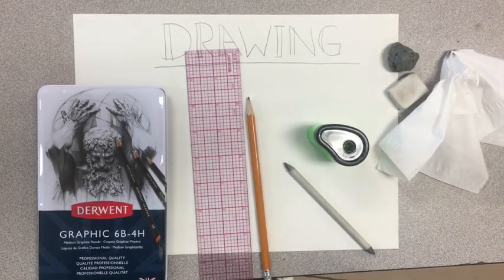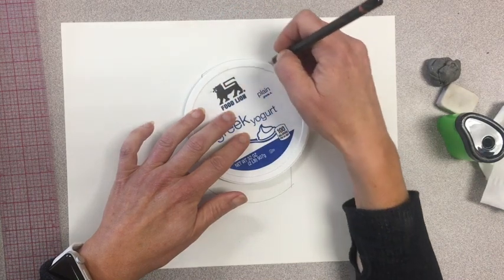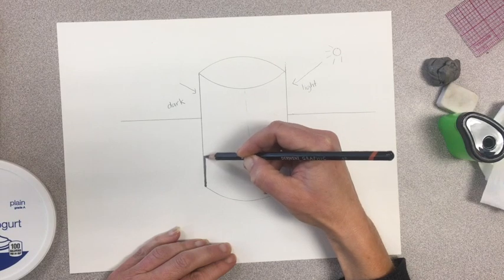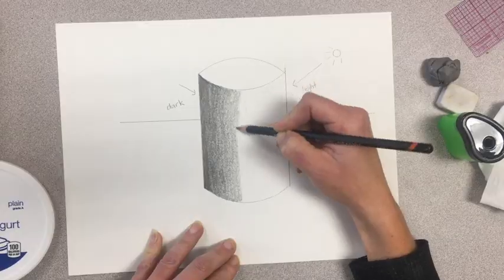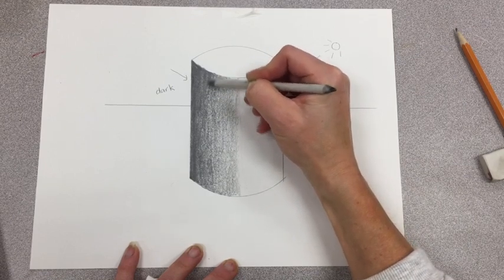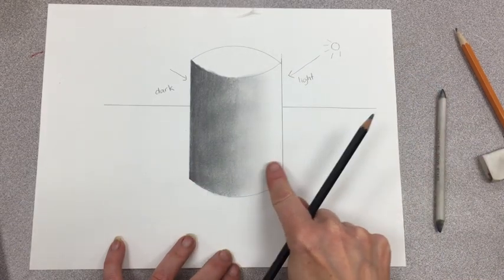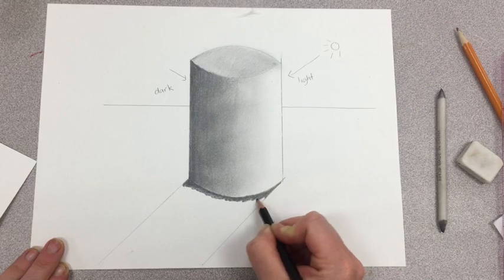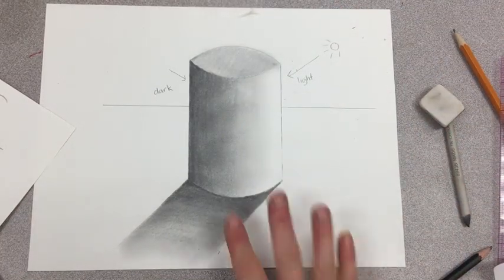Cylinder Shading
This video is about Cylinder shading